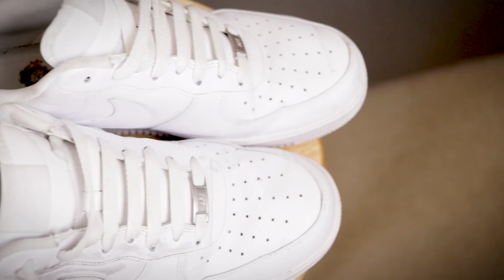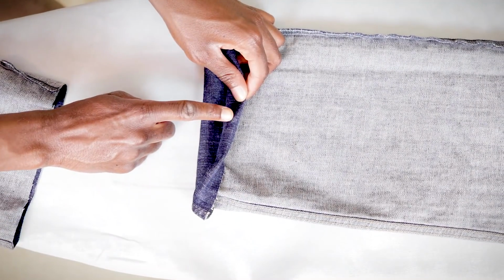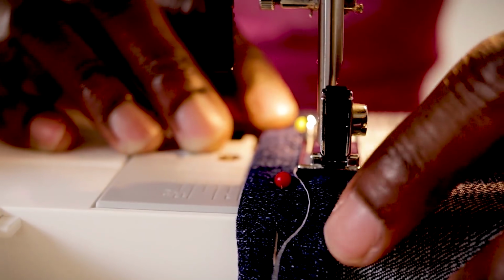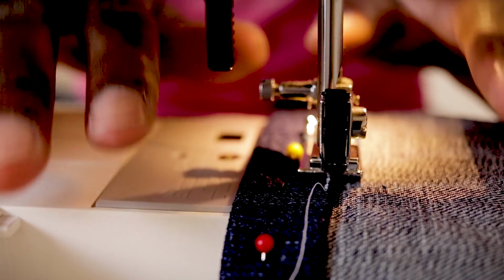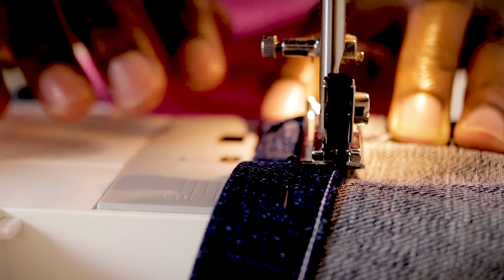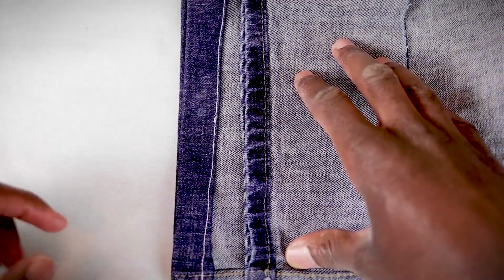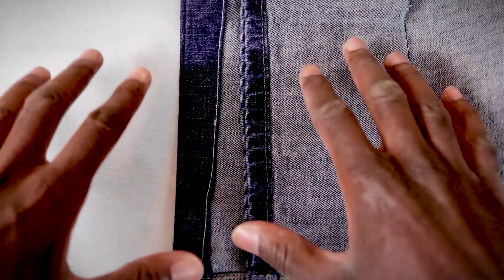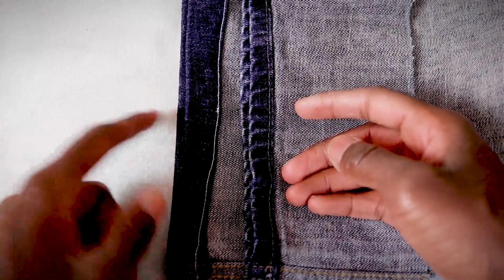How To Put A NEW Hem On Your Jeans | Step By Step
Let's hem some jeans that are too long! There's two ways to do this, a professional way where they keep the original hem and this way where we make a new hem. I like this way better because it looks cleaner.

You need a sewing machine, a ruler, some chalk, and a safety pin or a sewing pin. Mark your jeans with the chalk and the safety pin where you want them to end. Make sure you're wearing shoes so that you can get the length right. Then flip them inside out and draw a line with your chalk straight across. Measure one inch down from there and draw another line. Now cut along that second line and tuck everything inside.

All you are doing is sewing a straight stitch right across, and when you're done you're done! It won't look exactly the same at first, but that's because it needs to be worn first. Once you wear them a few times the difference won't be noticeable at all!

👊🏾GREAT All Around Beginners Sewing Machine

👊🏾DIY Hand Sewing Kit